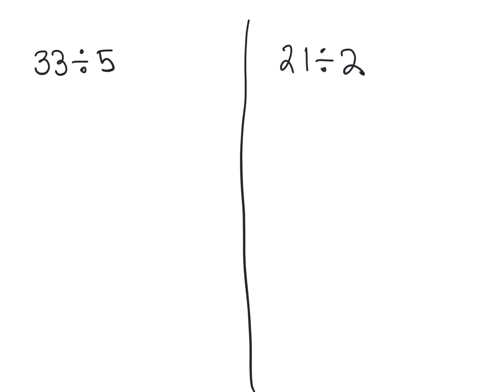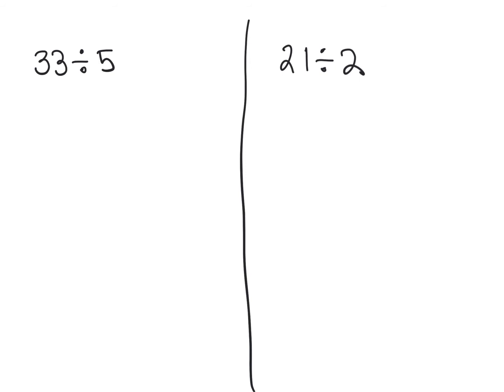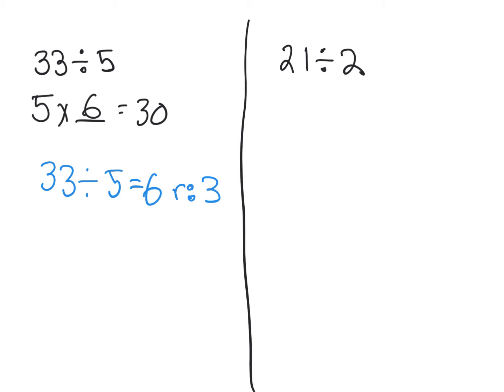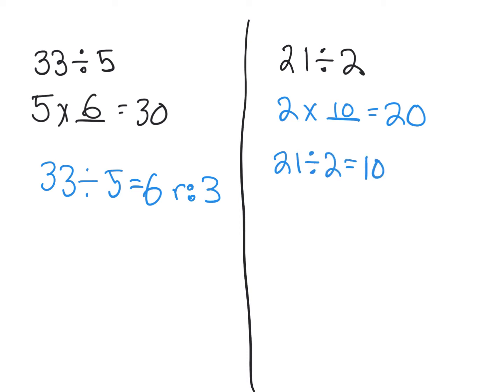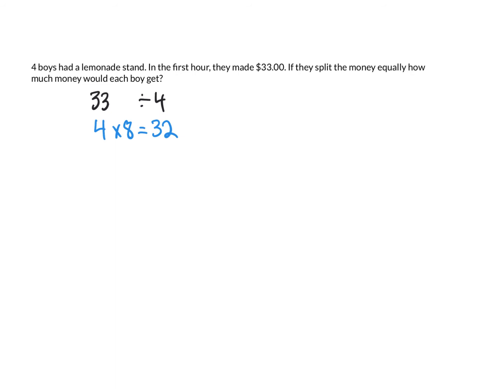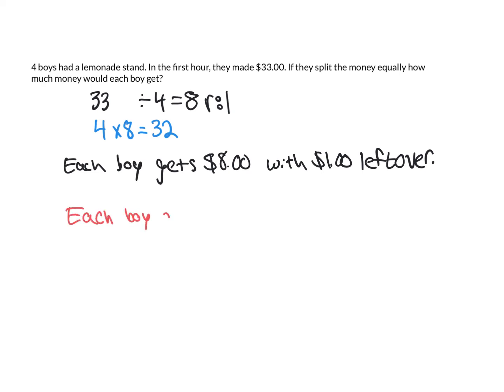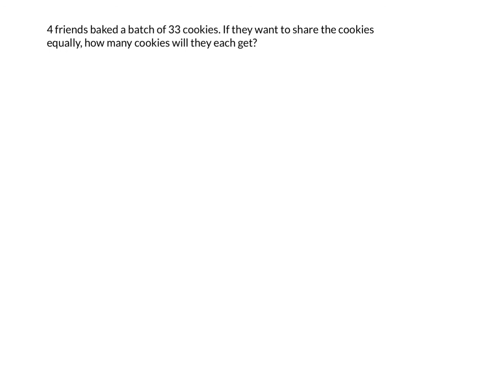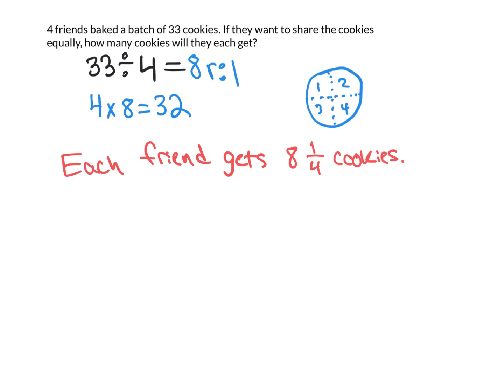Division stories with remainders